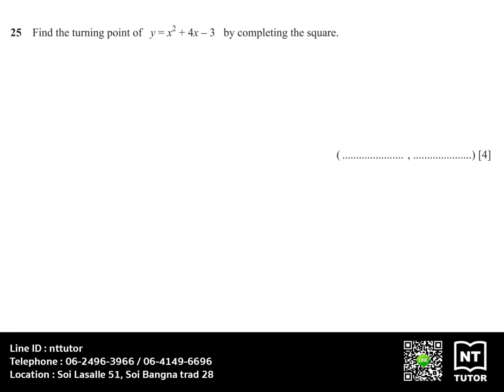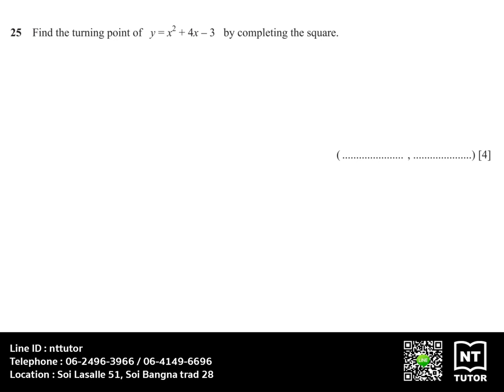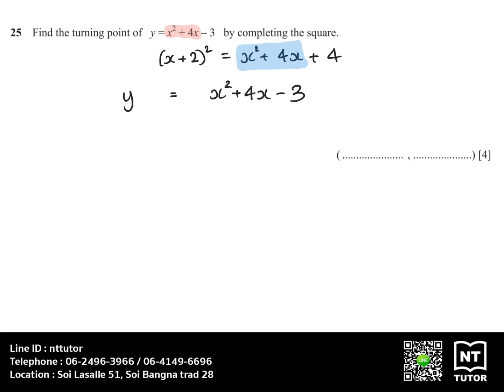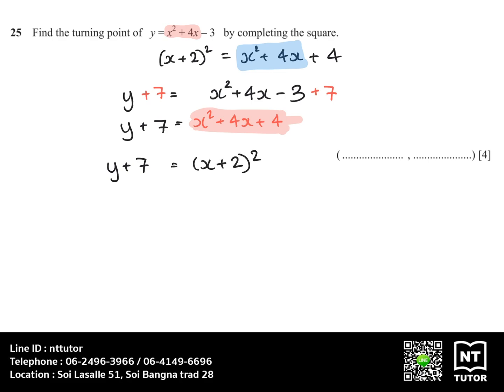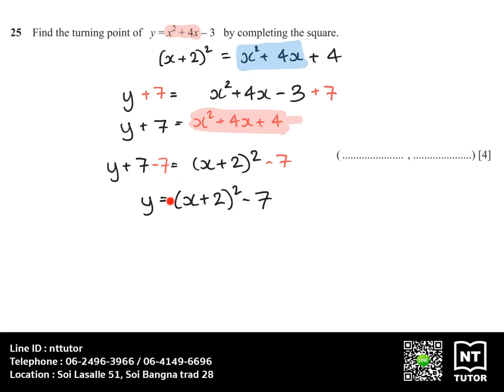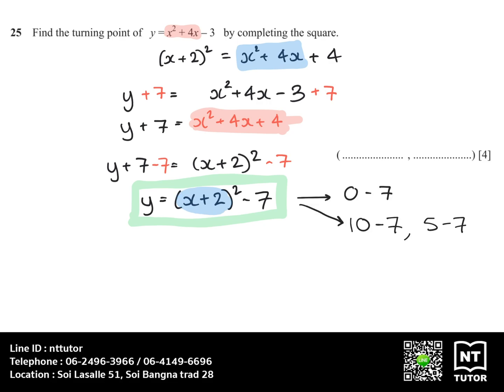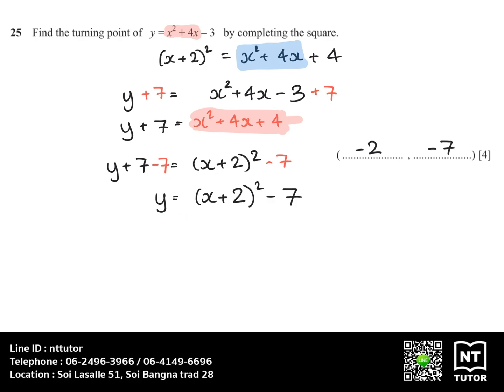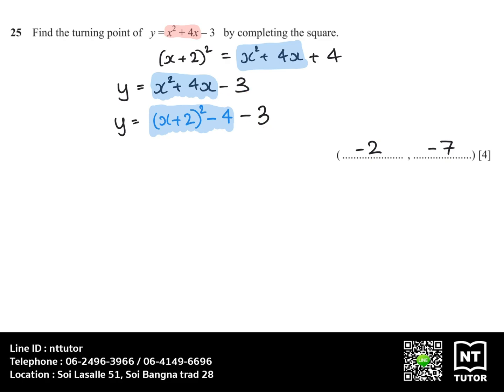[Question 25] IGCSE Mathematics Paper 2 Specimen 2020 0580/02/SP/20